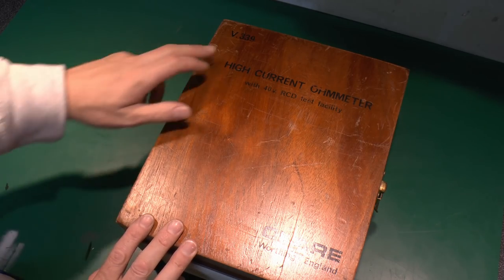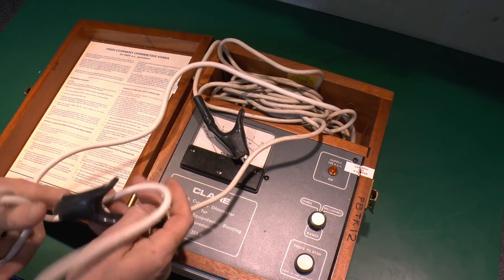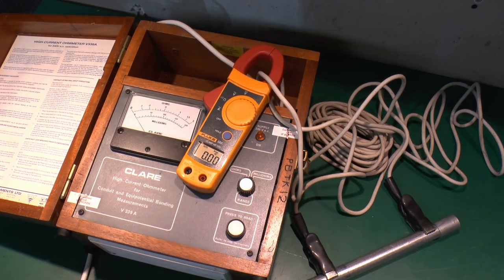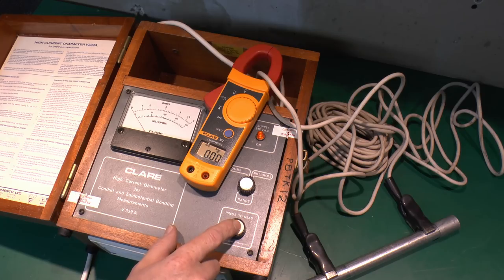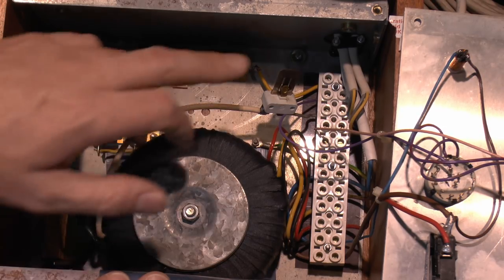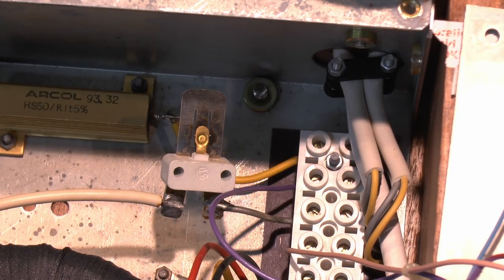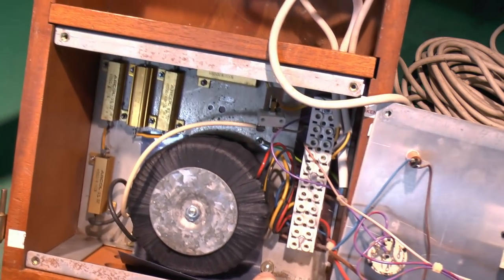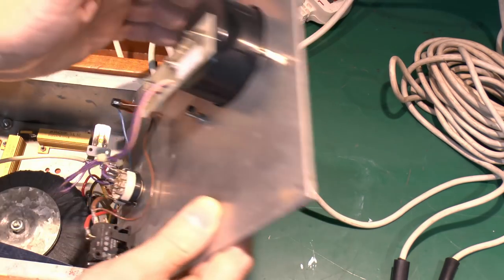Clare V339A High Current Ohmmeter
Demonstration and a look inside a Clare V339A high current ohmmeter.  Unlike most modern meters, this applies about 30 amps AC to the circuit under test.